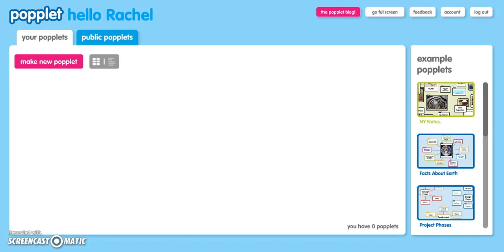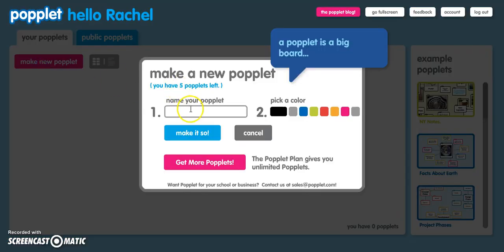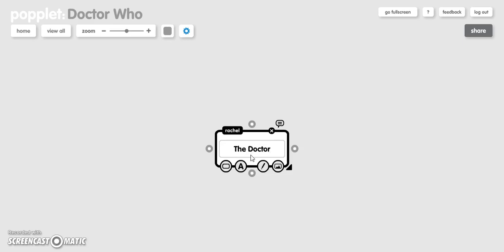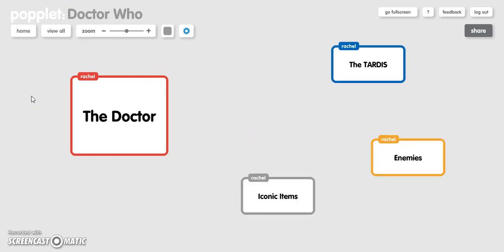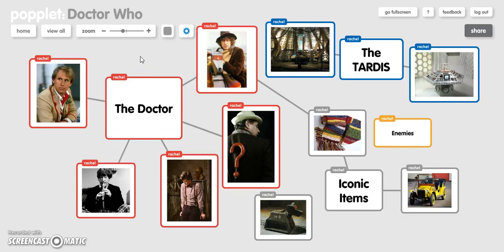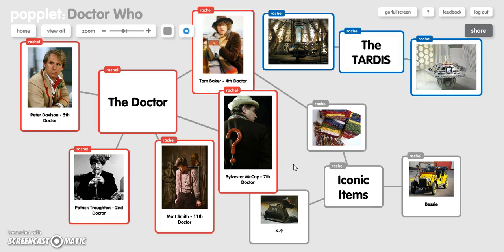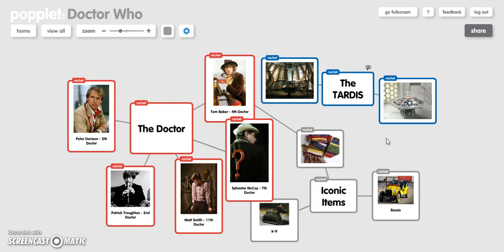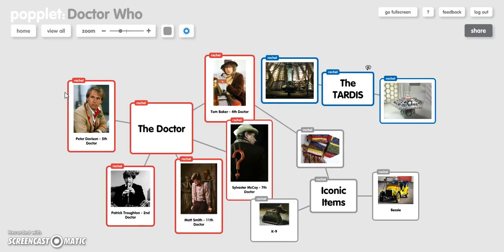Popplet Tutorial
Video tutorial on how to use the "Web 2.0" tool Popplet. Made for my Information Technologies in Educational Organizations course at Syracuse University.